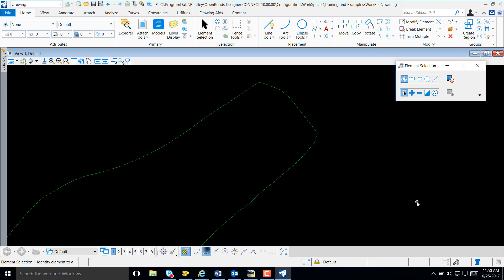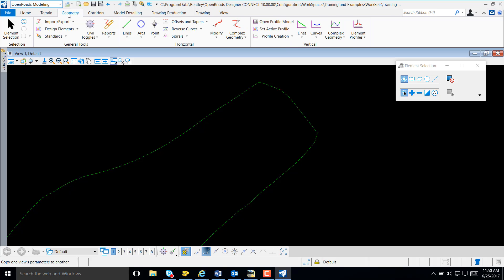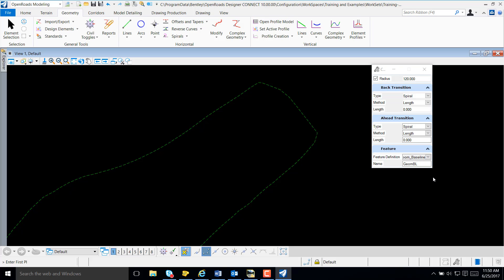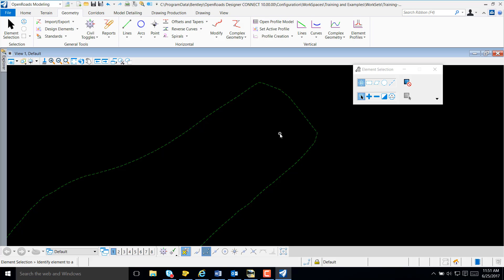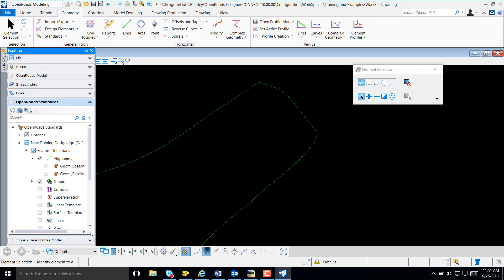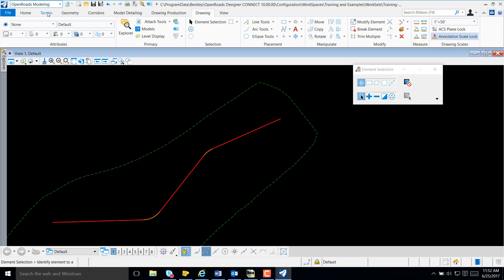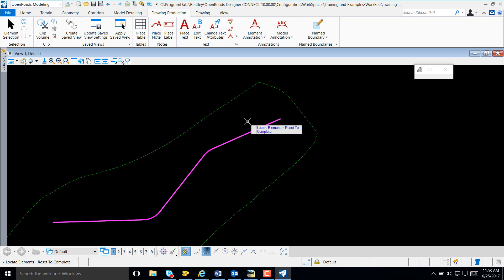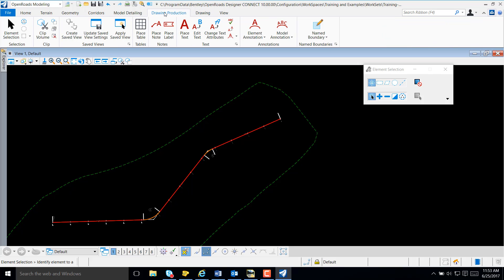Create and Annotate Horizontal Alignment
Create and Annotate Horizontal Alignment with OpenRoads Designer CONNECT Edition